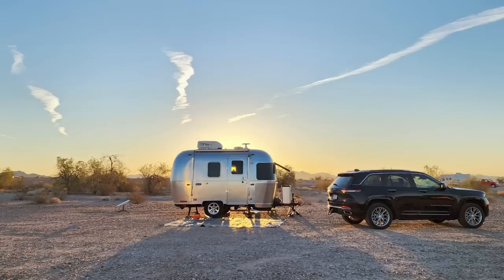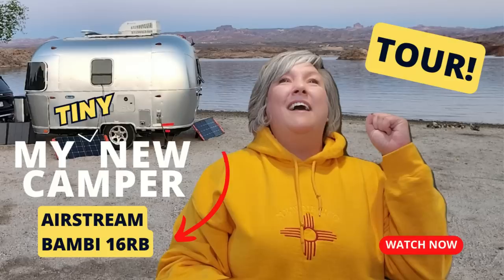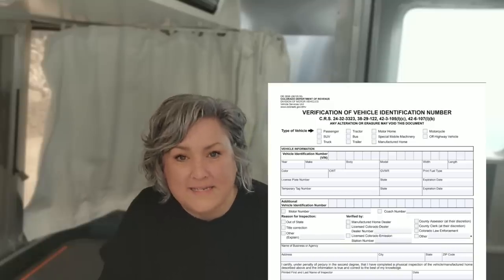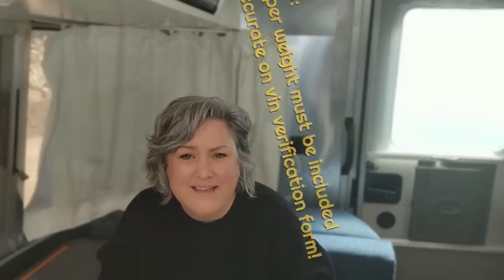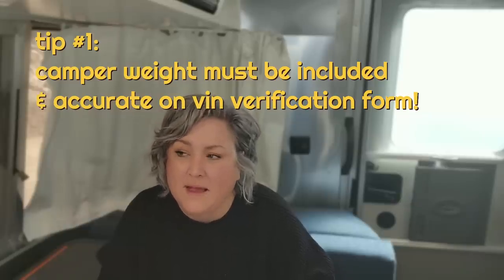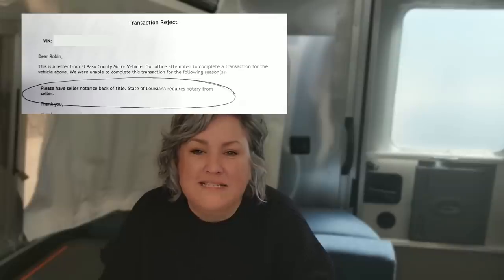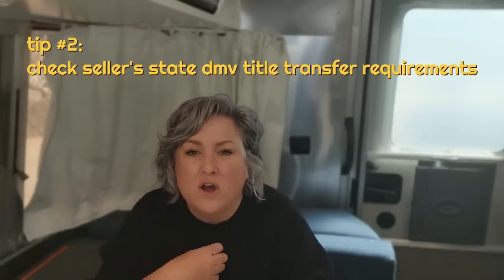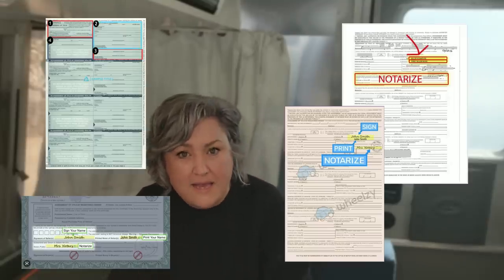RV Buying Danger! AVOID Title Transfer & Vin Verification Problems. If you buy a used RV you MUST...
If you're buying a used RV from a private party you MUST KNOW this information! As a full-time RV nomad, I thought I knew the ropes when buying an RV -- I was wrong. I recently bought an Airstream Bambi and then couldn't get it titled and registered. Today, I'll tell you how to avoid this problem and how to get a VIN VERIFICATION and why you need one.